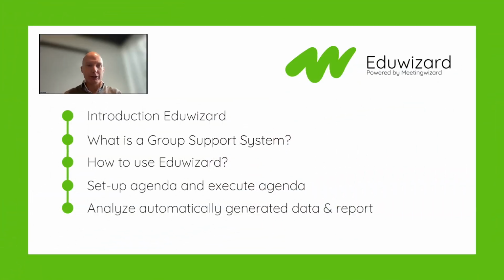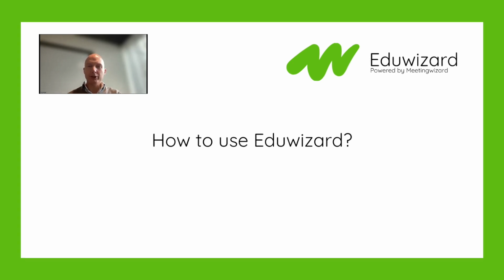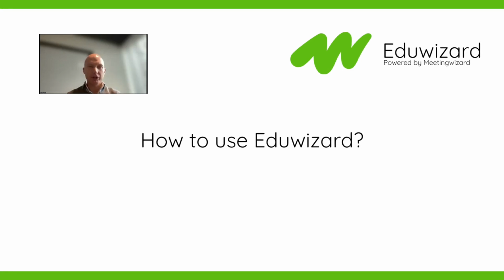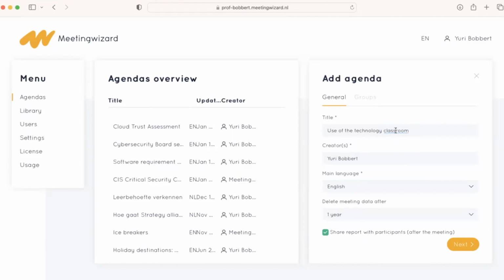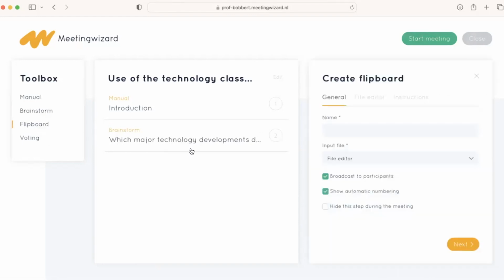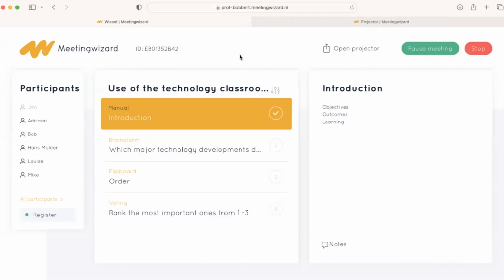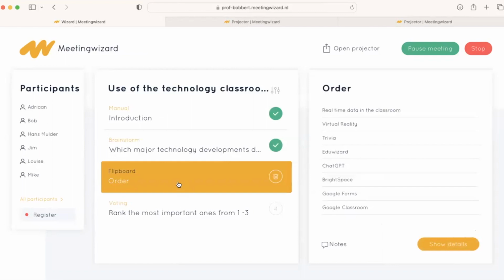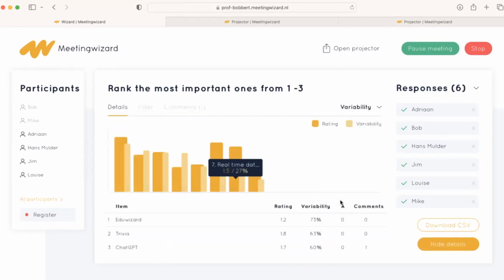Eduwizard - Revolutionizing education - webinar on demand